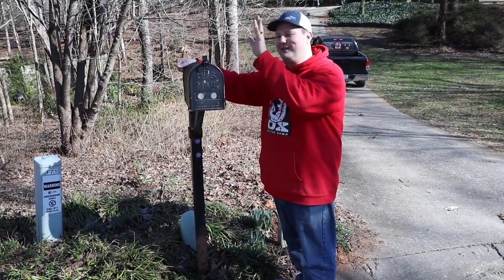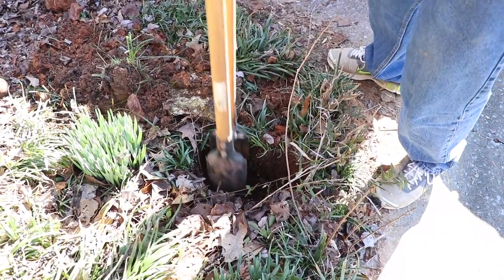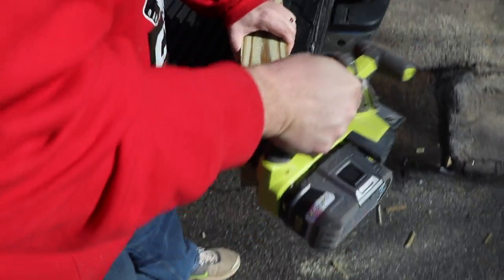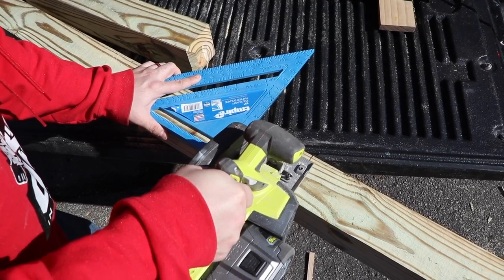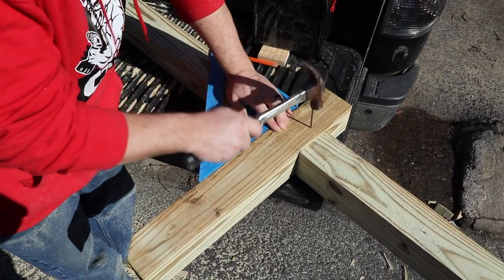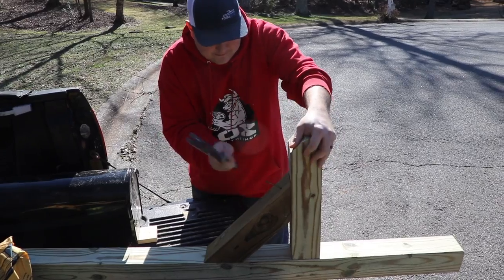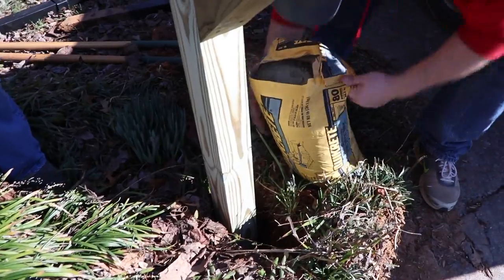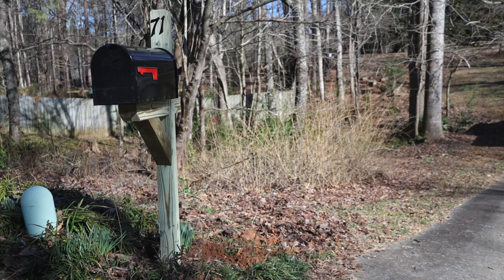Cheap DIY Mailbox - Easy Beginner Woodworking Project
So I wanted to make this video to show the person that is wanting to start woodworking an easy project. I made this mailbox with a circular saw, hammers, nails, square, and a 4x4. You can make this in a hour or so and will save money in the process. if you make a mailbox like this let me know I would love to see how it looks.

Tools:
Ryobi Circular Saw
Porter Cable Scroll Saw
Nova G3 chuck
Grizzly Lathe
Delta Table saw(can't find same 1 this 1 is more $)
Irwin Blade
Grizzly 17 inch Bandsaw
Grizzly Drill Press
Irwin Vise
Dewalt Bench Grinder
Wolverine Sharpening Jig
Porter Cable belt Sander
Husky Tool Box
Panel Saw
Dewalt Planer
Dewalt Miter Saw
FastCap Saw Hood
Grizzly Air Cleaner
Dewalt Drill
Gewalt router on Cnc
Dust Deputy